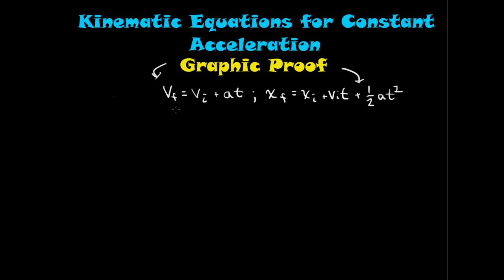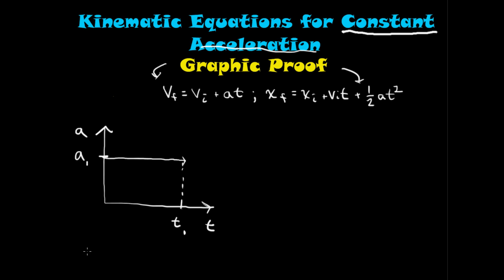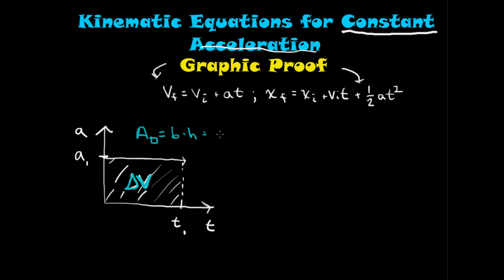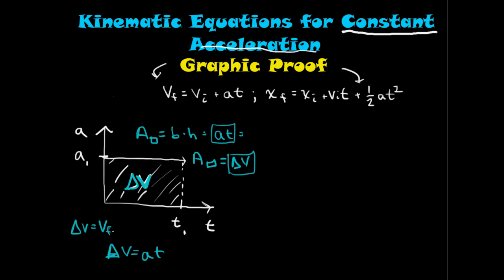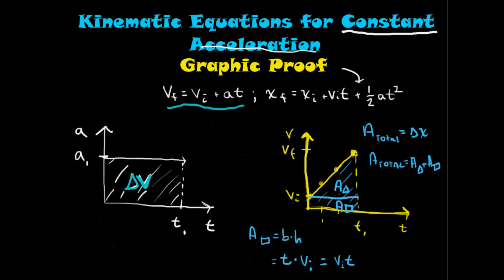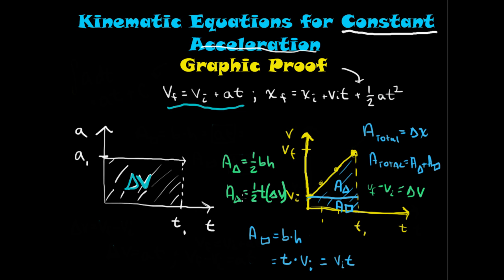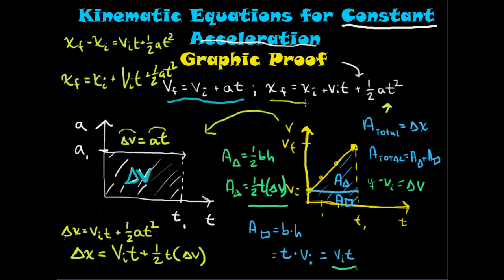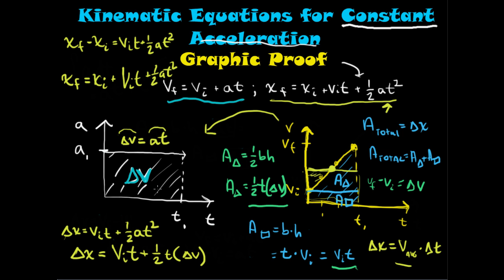Kinematic Equations Constant Acceleration Graphic Proof (7)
This video derives the two main kinematic equations through graphs and the areas contained underneath the graph.